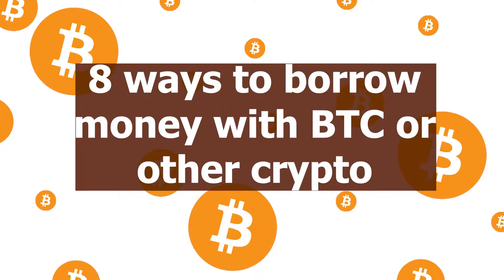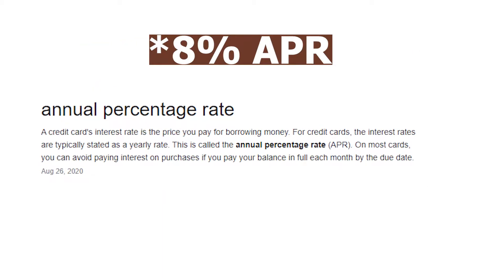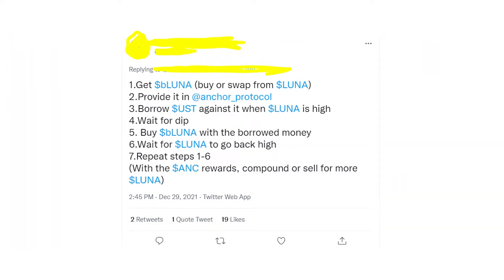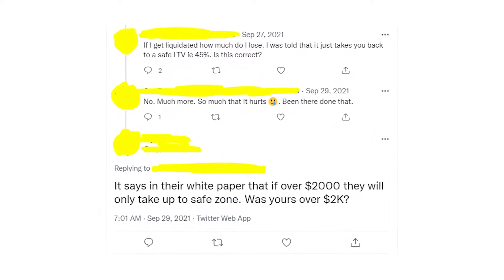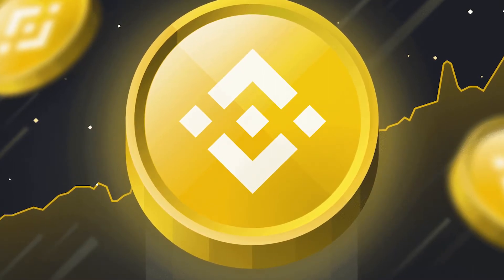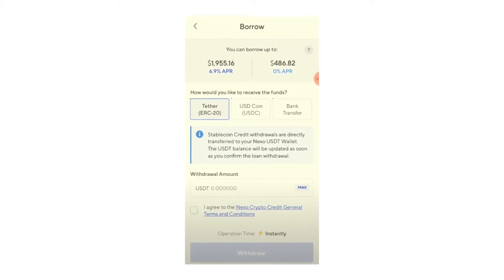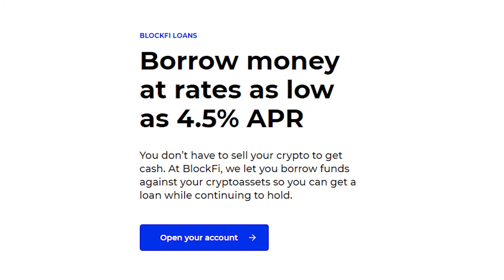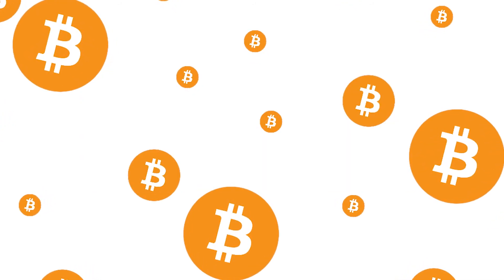8 Bitcoin Loans in US & Worldwide! Could you borrow without deposit, collateral instantly for free?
Bitcoin loans are already available! I made a list of 8 Best Online Platforms that allow you to take personal loans against your crypto! You'll find out whether you can borrow without verification instantly with no deposit and fees! Also you'll find all details about interest rates, APR and about some strategies how you can use borrowed money or BTC to earn even more cryptocurrency (don't do that if you're not sure)!
Be aware that all lenders require you to return borrowed money or otherwise you will lose collateral.